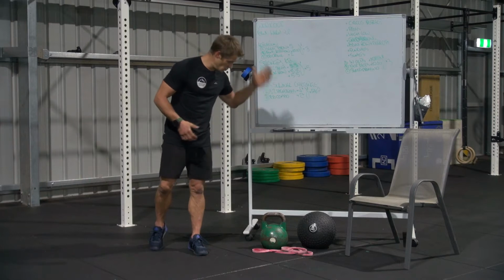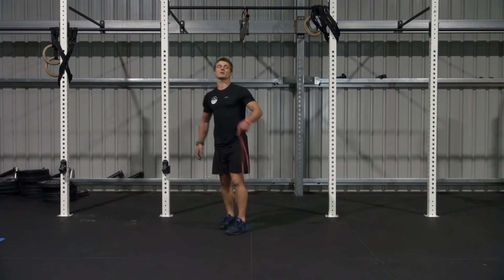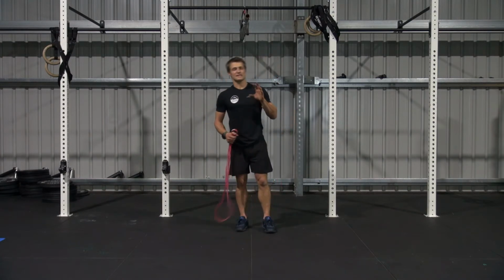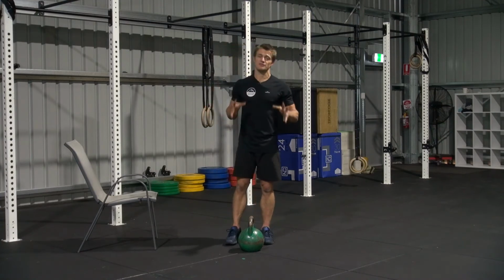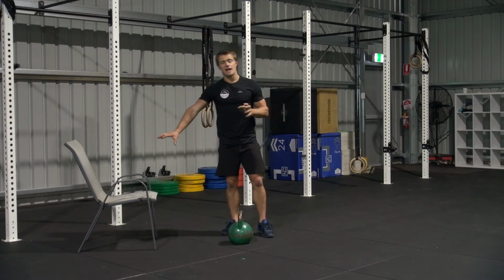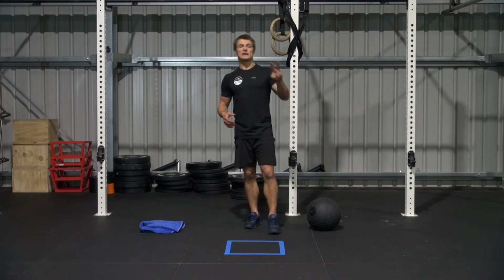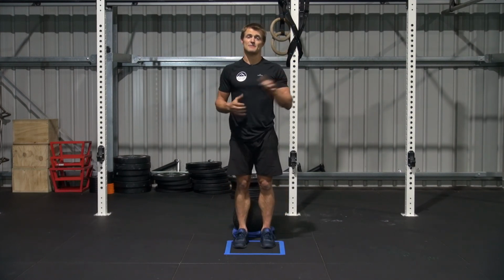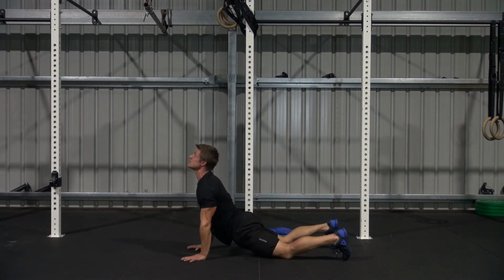Gear Workout 2